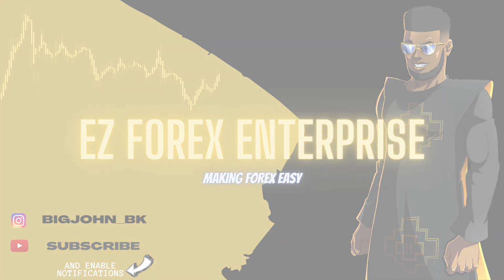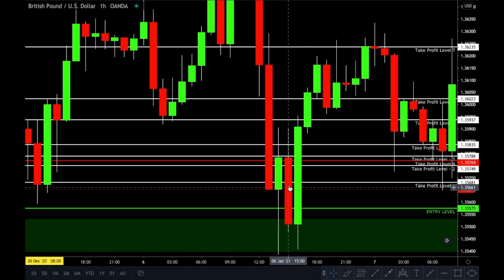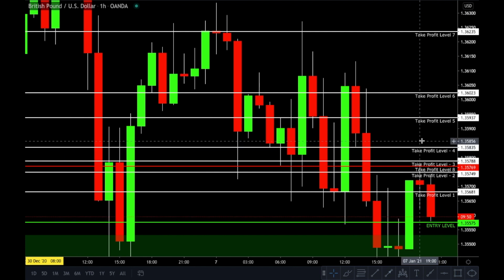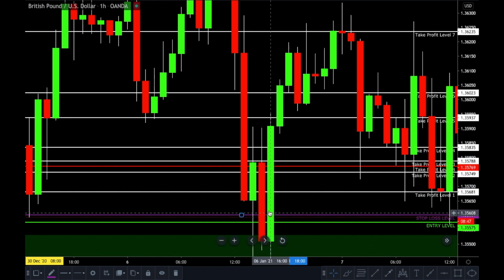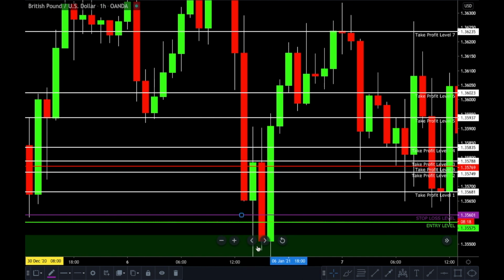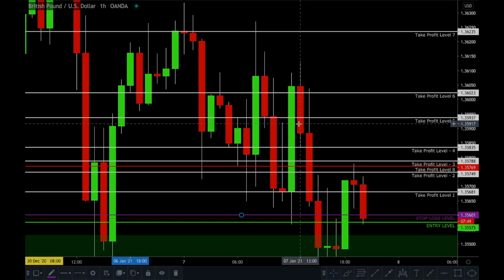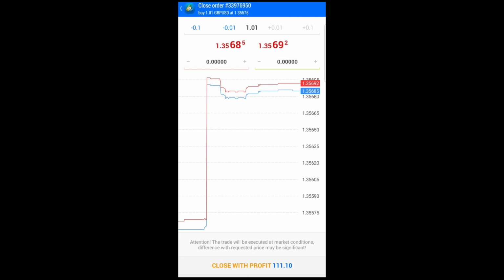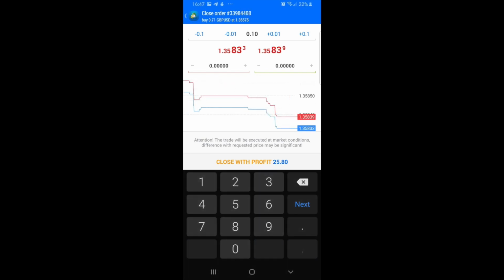HOW TO TRADE AND TAKE PROFITS IN 2021 | STEP-BY-STEP FOREX STRATEGY GUIDE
In this video i will be showing a months demonstration of the new and improved Wave Strategy.